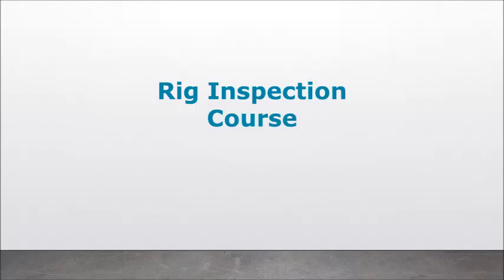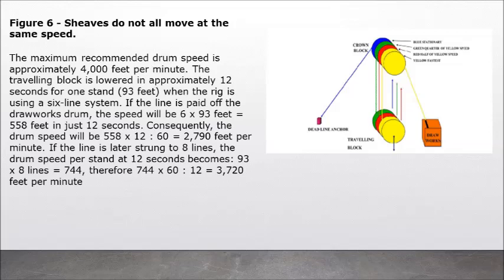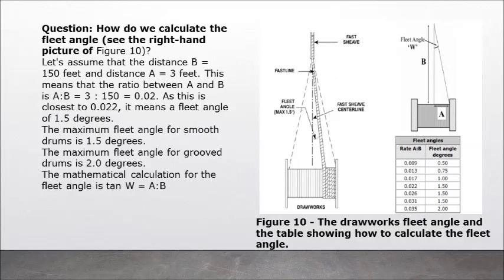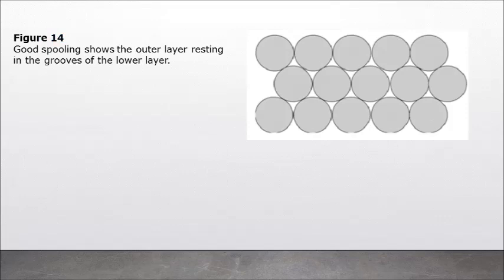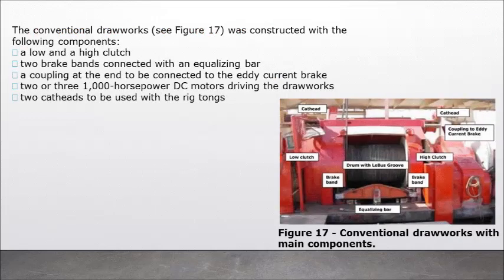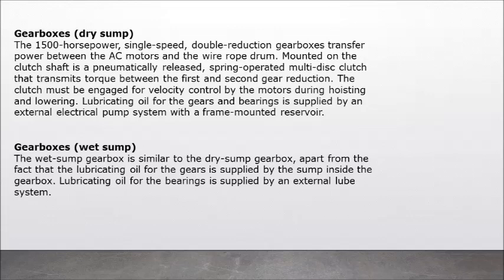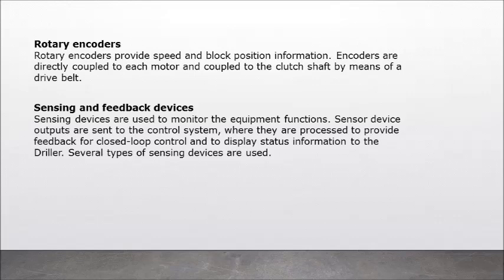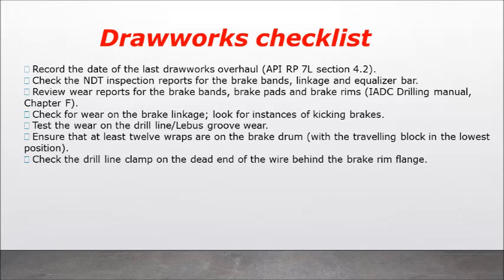Rig Inspection Course Drawwork Introduction